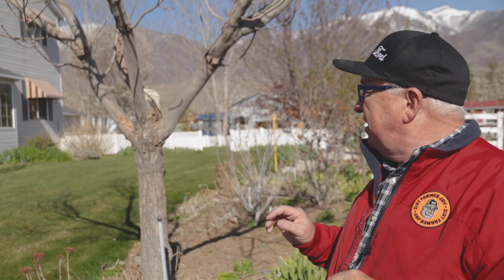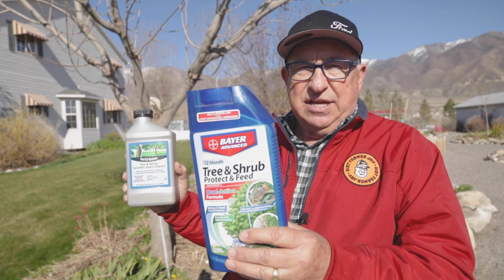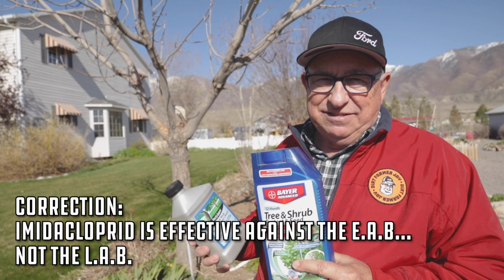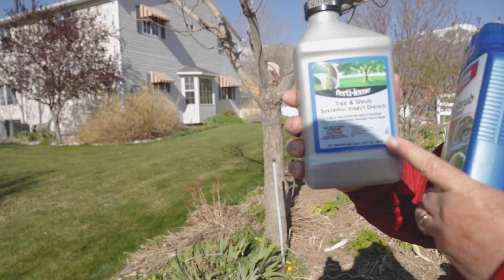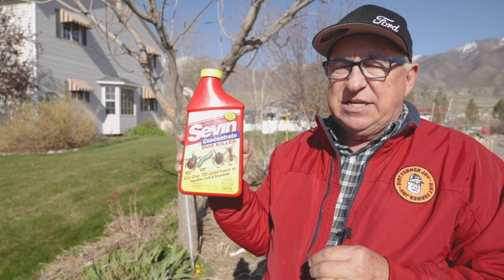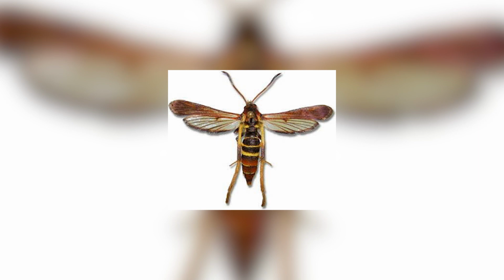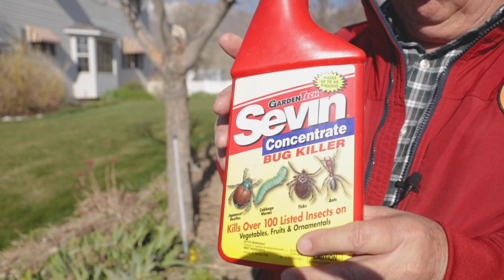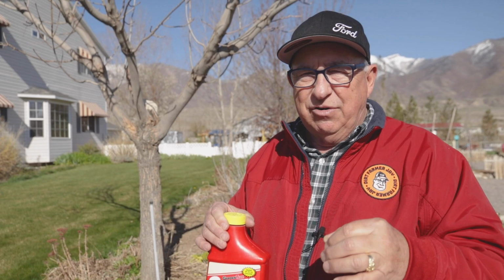EAB or LAB?! Cover Your Ash!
Both the Emerald Ash Borer and the Lilac Ash Borer are extremely damaging pests, but they need different treatments if you are going to effectively control them!

The Emerald Ash Borer (EAB) arrived in the U.S. from Asia several years ago and has seriously damaged the ash forests and urban canopies since that time. It began in the Northeast portion of the U.S. and has now reached as far west as Colorado.

The risk is significant, as about 6% of the U.S. forests are ash. In some cities, ash trees account for up to 60% of the urban tree canopy.

Young, damaged, stressed, or quick-growing ash trees are especially susceptible to these types of borers, and irreversible damage can occur in just a few seasons. Once a tree is infested, it tends to be visited again and again by egg-laying moths, which lay eggs that develop larvae that do damage to the phloem of the tree. Not pretty.

For those that have ash trees in their yardscapes that are at risk to EAB, systemic pesticides that contain imidacloprid are a common and effective approach - but this will not work for Lilac Ash Borer, which will infest ash, lilac, and privet.

For a time, we treated our ash trees that were being damaged with imidacloprid - but to no avail. I thought our trees were being infested with EAB. They were not - we had lilac ash borer infestations. Since that time, I’ve been able to control these pests by spraying our trees in early spring with Sevin (carbaryl) or Permethrin solutions to control the LAB moths (which look somewhat like a wasp).

Bottom line? If you have ash trees, you need to actively protect them from these pests. Depending on where you live, you will be able to determine whether you have EAB or LAB problems. The EAB is easy to spot - the beetle’s emerald green color is a clear identifier.  For those not familiar with LAB, it’s easy to misidentify because of the adult’s wasp-like appearance.

Here are some great resources for more information on the range, diagnosis, and treatment of both EAB and LAB:

Unfortunately, because of these pests, having ash trees on your property is an ongoing commitment to their health. We think they are worth the effort.